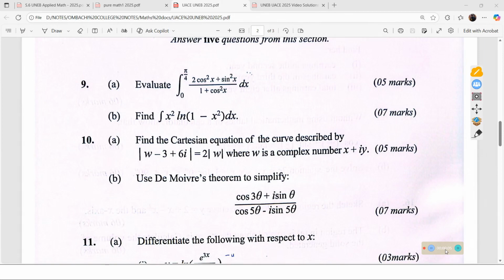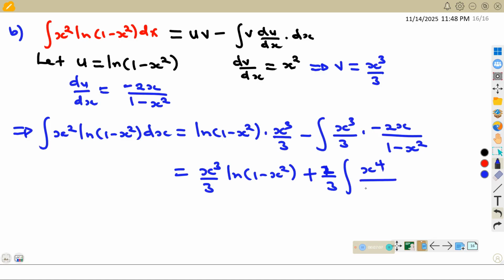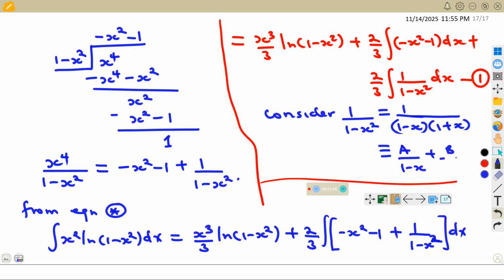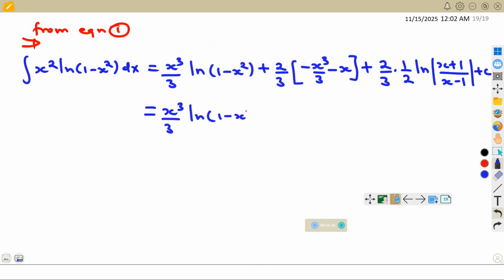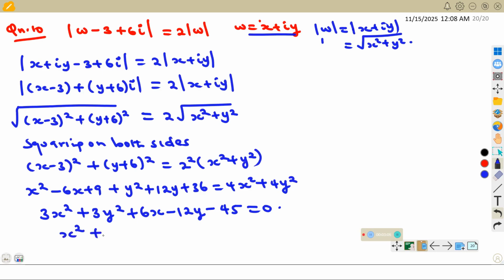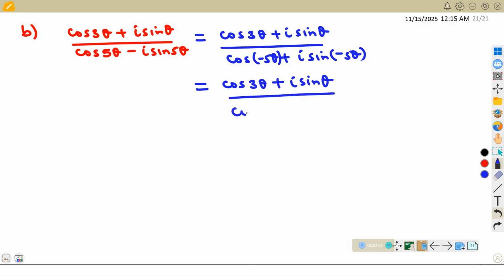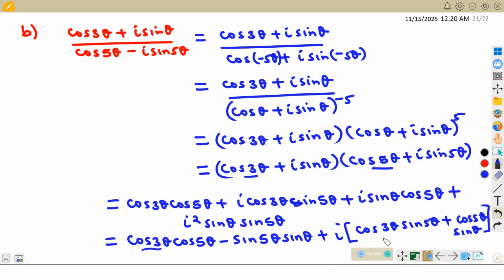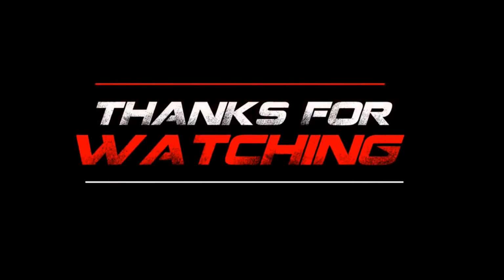Pure Mathematics UNEB 2025: Step-by-Step Guide to Qn.9 & 10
Unlock the full solutions for 2025 Pure Mathematics Section B! Master indefinite integrals like ∫ x² ln(1 - x²) dx using integration by parts, long division, and partial fractions. Derive the Cartesian equation for complex curves |w - 3 - 6i| = 2|w| (a circle with center (-1, 2) & radius 2√5). Simplify complex expressions like (cos 3θ + i sin θ)/(cos 5θ - i sin 5θ) via De Moivre's theorem into multi-angle forms.
Ideal for A-Level, O-Level, or exam prep—step-by-step breakdowns to ace calculus, complex numbers, and trig identities. From definite integrals to circle loci, get exam-ready fast!
📚 Timestamps Below
Chapters
0:00 - Intro to Section B: Definite Integral Simplification
2:44 - Q9 Part A: ∫ from 0 to π/4 of [cos²x + 1)/(1 + cos²x)] dx = π/4
2:46 - Q9 Part B: ∫ x² ln(1 - x²) dx (By Parts, Division, Fractions)
13:59 - Q10 Part A: Cartesian Equation of Curve |w - 3 - 6i| = 2|w| (Circle Form)
19:09 - Q10 Part B: Simplify (cos 3θ + i sin θ)/(cos 5θ - i sin 5θ) via De Moivre
28:08 - Outro: Error Note & Full Series Teaser | Subscribe Now!